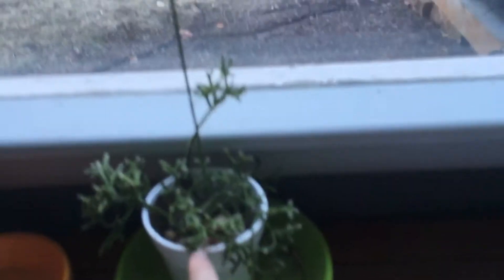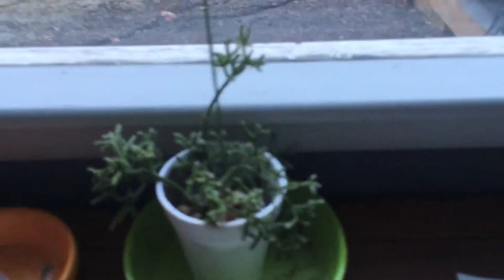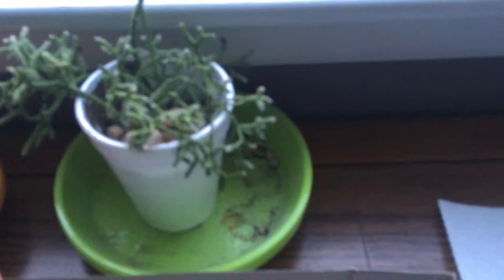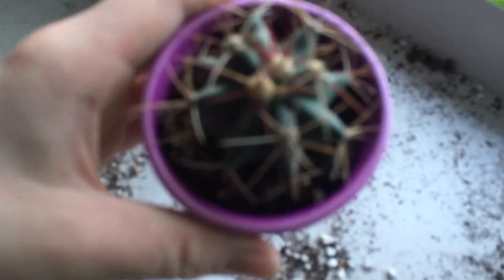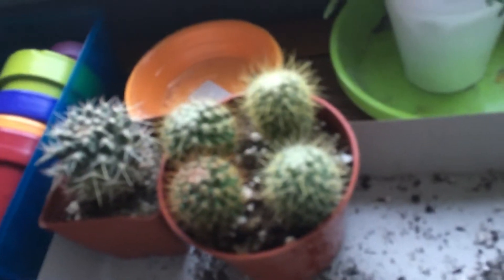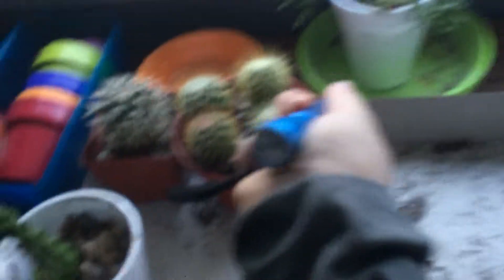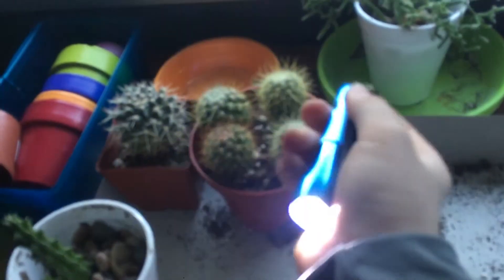My Cacti 🌵 garden plus new edc flashlight 🔦